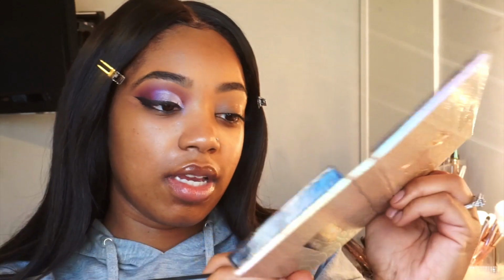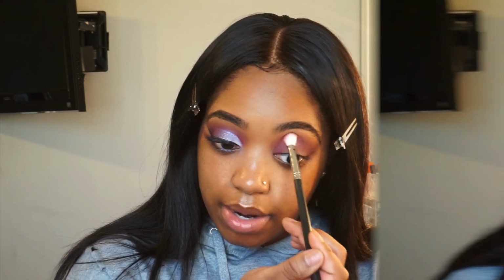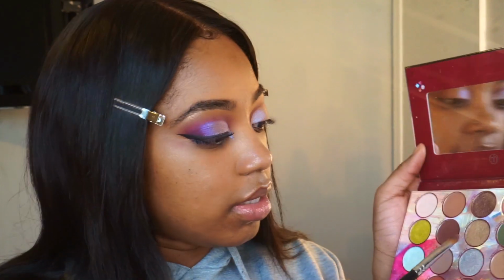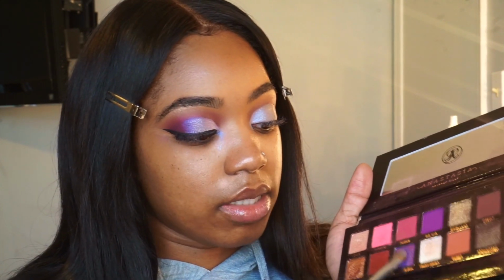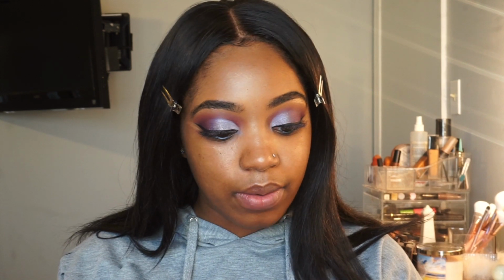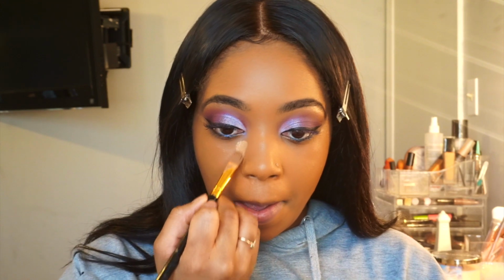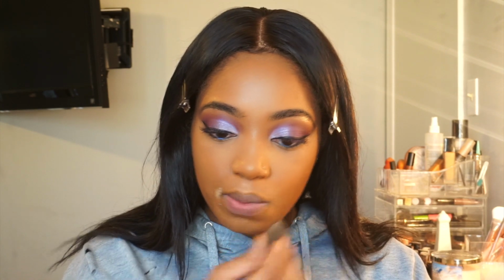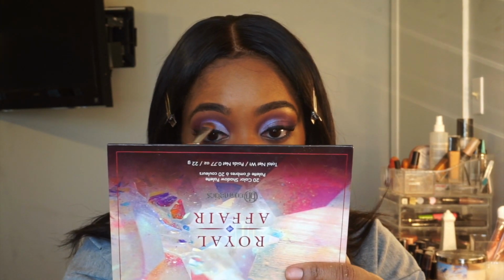OMBRÉ MAKEUP TUTORIAL.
Hi my loves ! HAPPY NEW YEAR! WE FINALLY BACK XO

Have I told you about Ebates? 🤩 It’s a win-win because I get cash back from shopping my favorite sites like Amazon and Sephora, ordering Caviar, and taking Lyft rides! Sign up with my free link to claim your $10 Welcome Bonus!